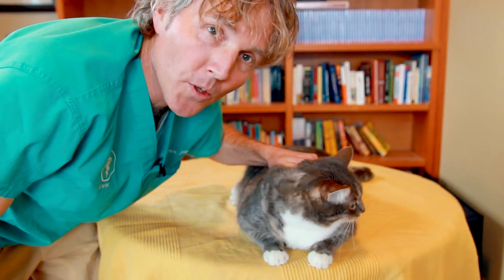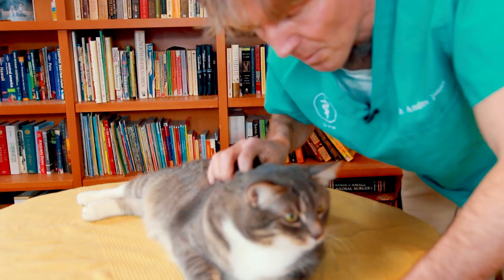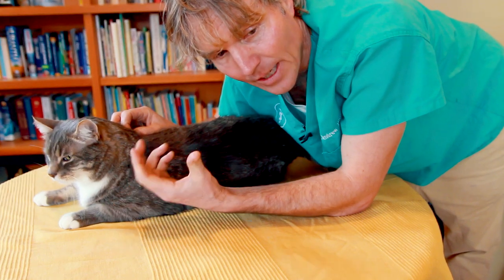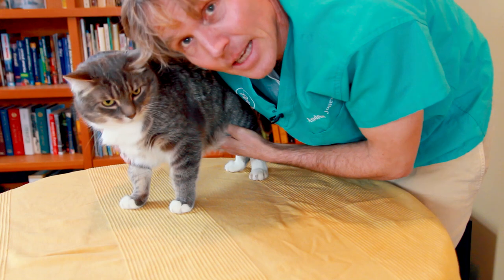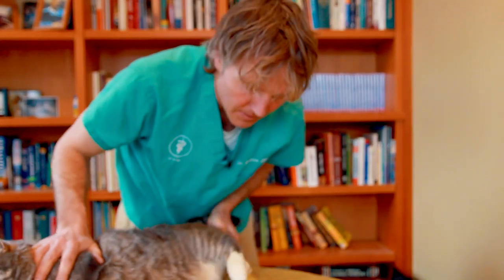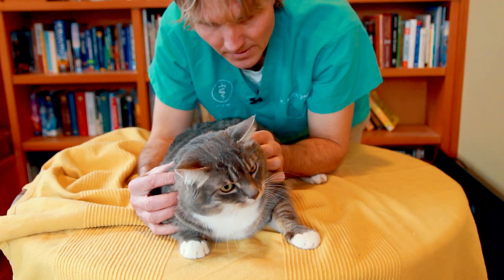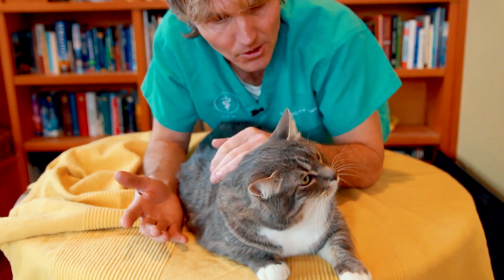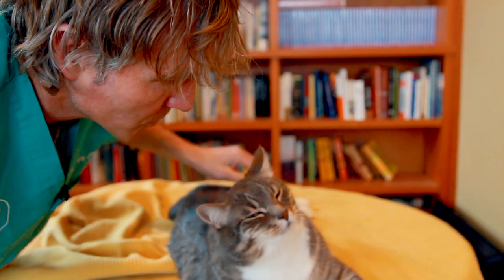Is Your Cat Blocked or Constipated?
🐾👀 Discover crucial information on identifying whether your cat is suffering from a blockage or constipation in our latest video. Dr. Andrew Jones dives deep into the symptoms, causes, and treatments to help your feline friend find relief. From home remedies to when it's time to see a vet, we cover it all! Don't miss these essential tips for ensuring your cat's health and comfort.